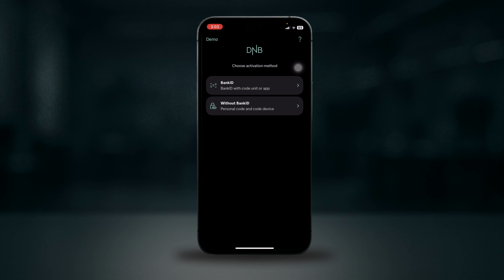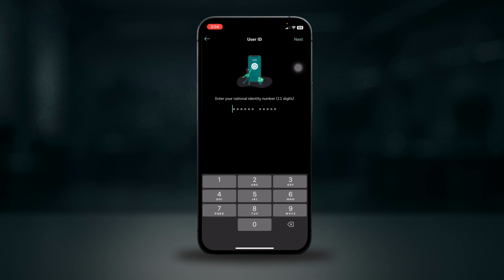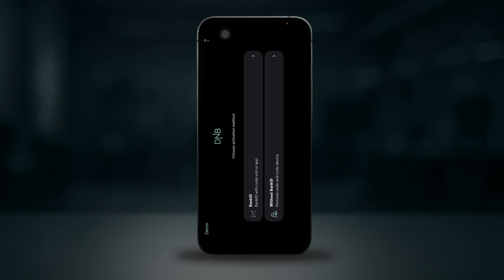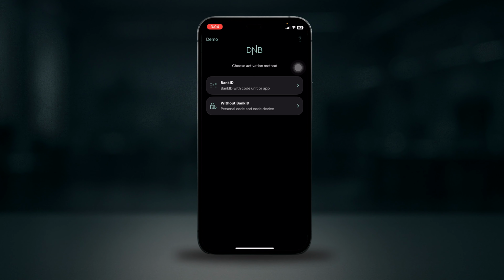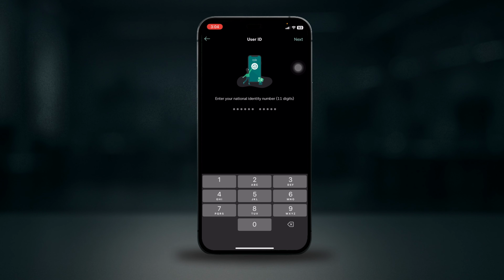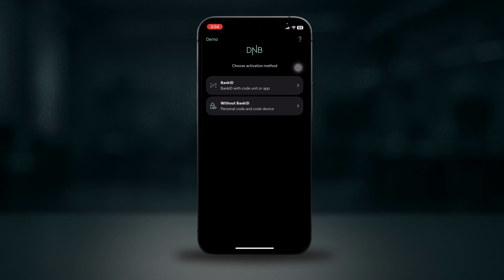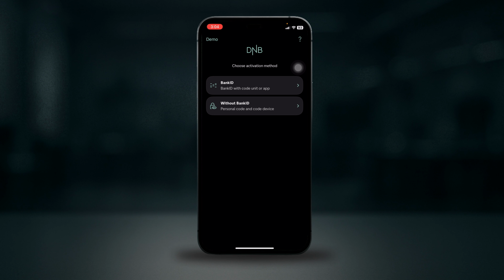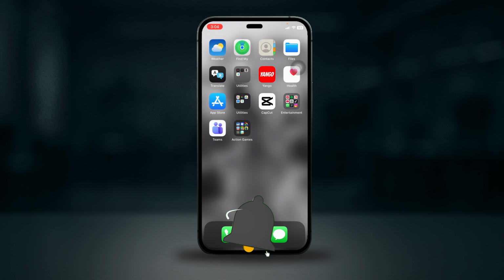How to Sign Up for DNB Mobile Banking | Create DNB App Account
Want to sign up for DNB Mobile Banking? This tutorial shows how to create a DNB account and register for mobile banking using the DNB app on Android or iPhone. Once registered, you can securely manage your bank account, check balances, transfer money, and track transactions directly from your phone.

If you are new to the DNB app, this guide explains the official sign-up process and the steps required to verify your identity and activate mobile banking services.

What you’ll learn:

How to sign up for DNB Mobile Banking step by step

Downloading and installing the DNB mobile app

Creating a new DNB account in the app

Verifying your identity during registration

Activating your DNB mobile banking access

Follow this guide to create your DNB Mobile Banking account and start managing your finances securely.